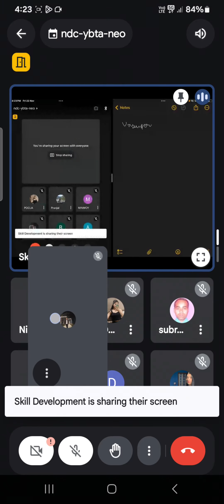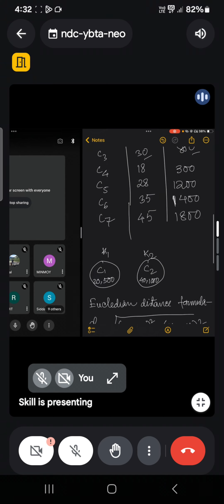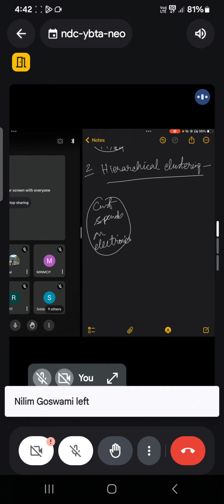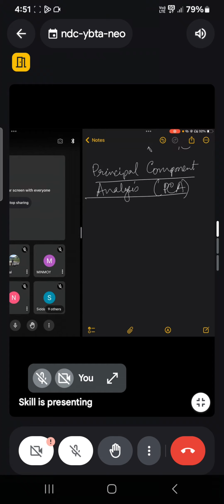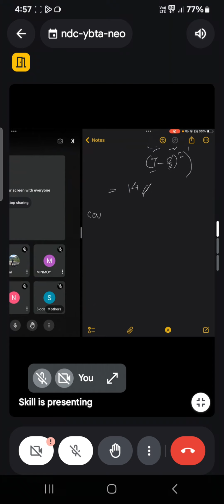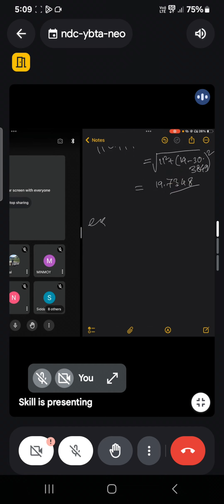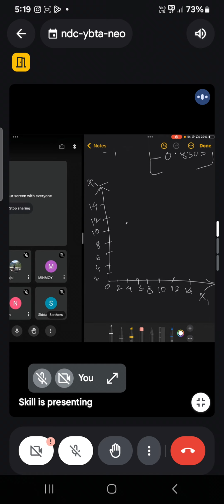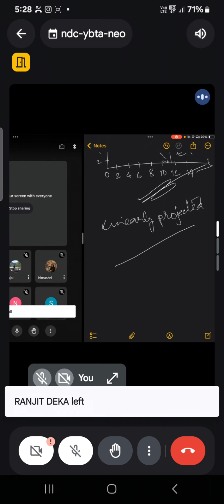22 nov class 20